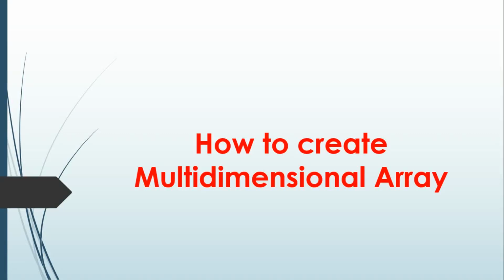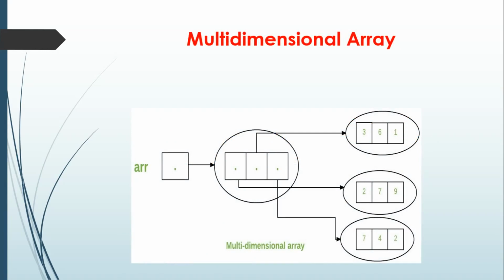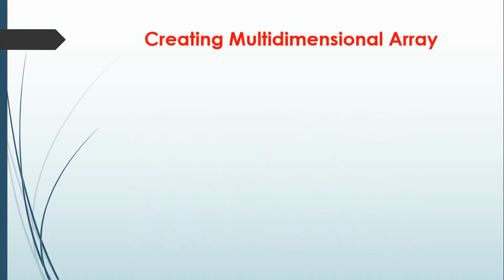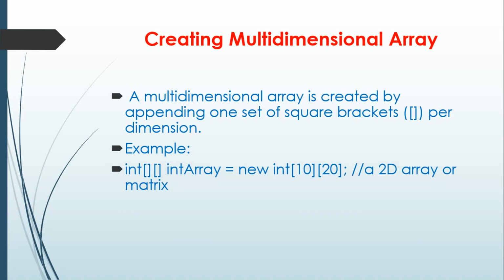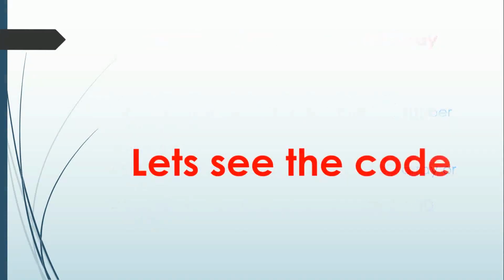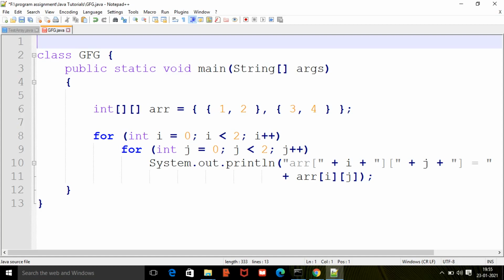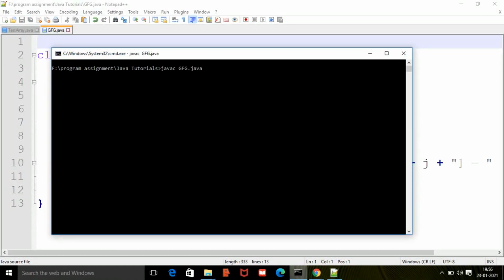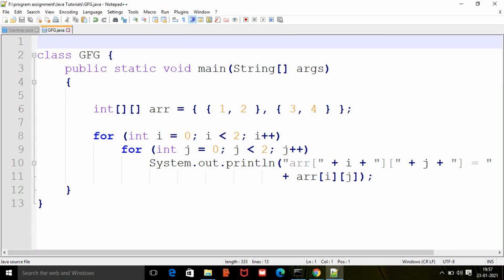How to Create Multi-Dimensional Array in JAVA